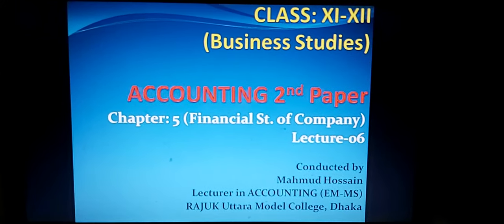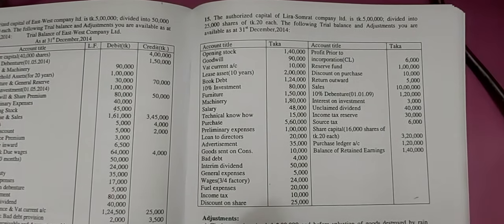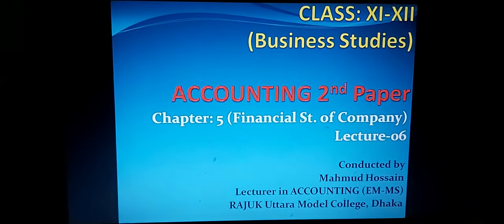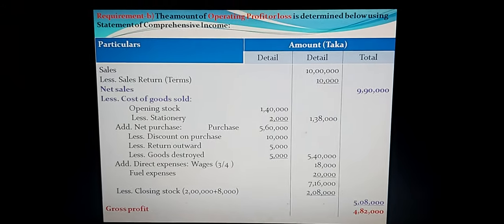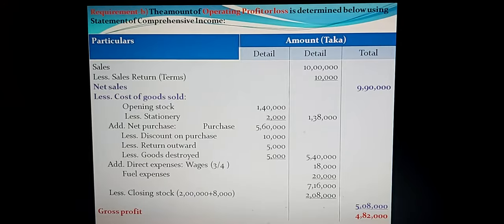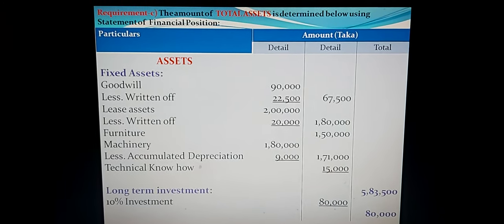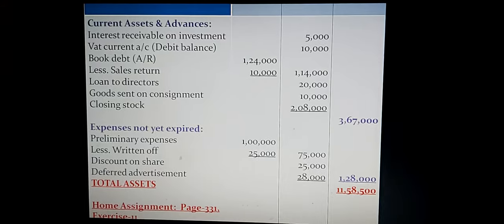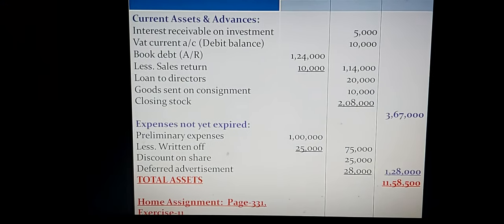Accounting for xi & xii(Chapter-Financial st. of company.Lecture-6)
Creative questions solution